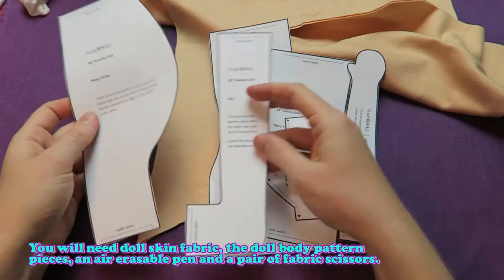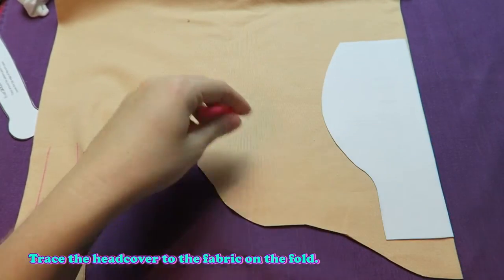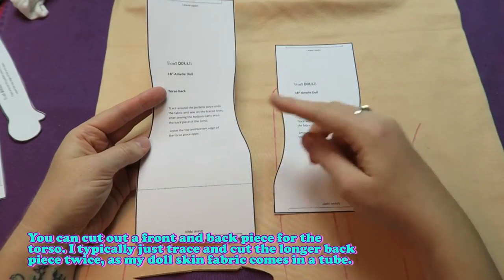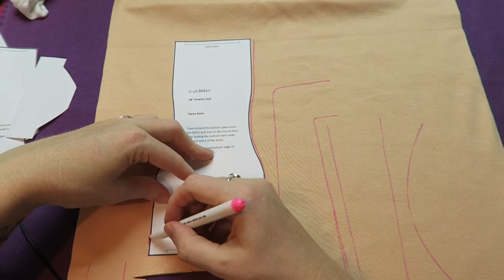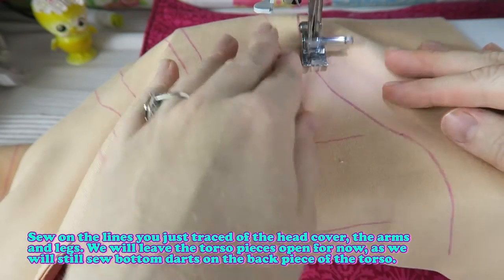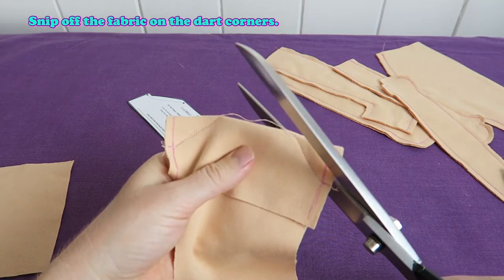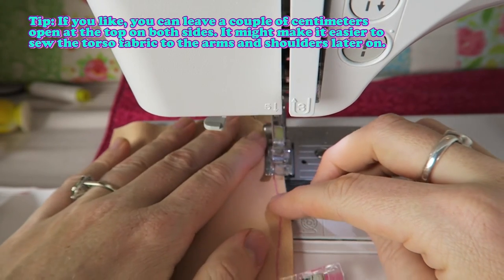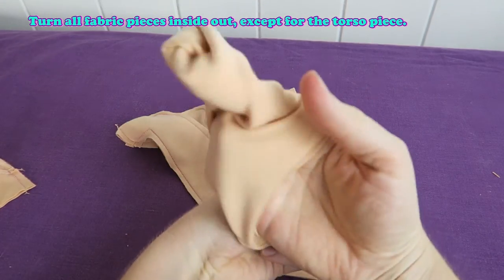DIY | Tracing and sewing the Pattern Pieces for 18" AMELIE pattern • Sami Doll Tutorials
💗 Step by Step instructions on how to trace and sew the pattern pieces for the 18" doll AMELIE pattern. You can use this method for other cloth and Waldorf dolls, of course.